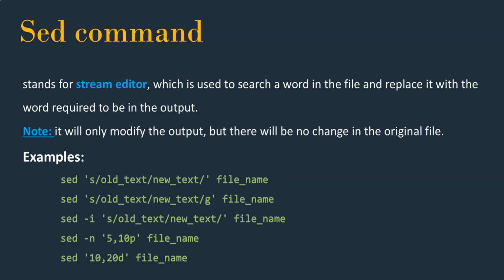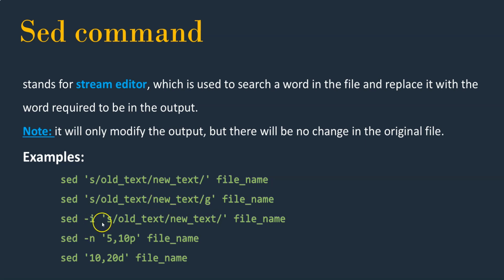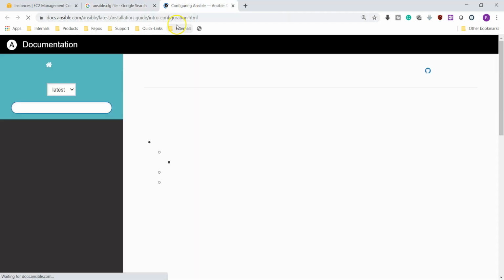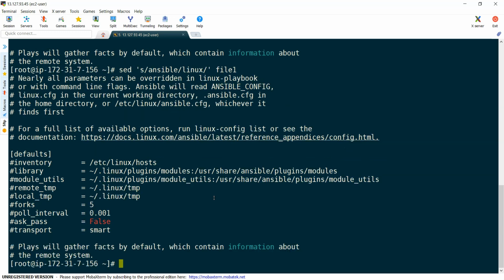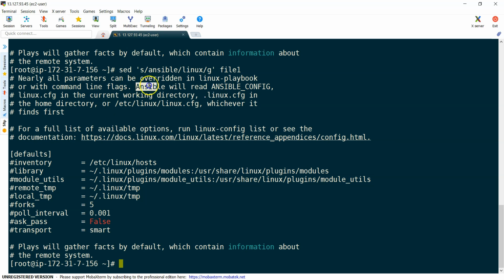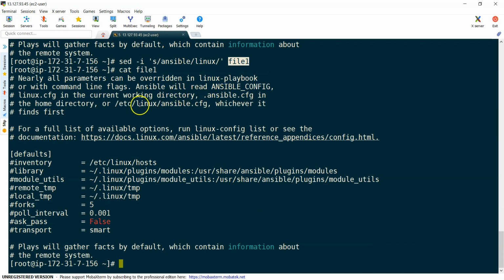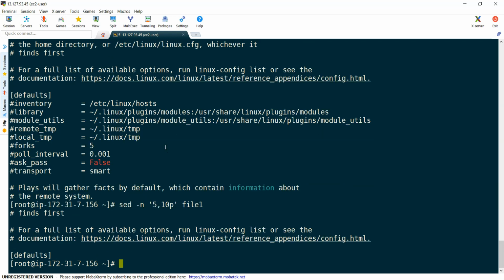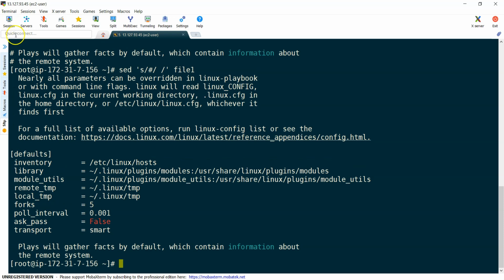#18 - Linux for DevOps - Replace a Word in a File | sed command to replace a word in a file